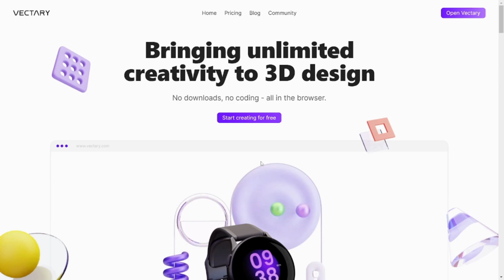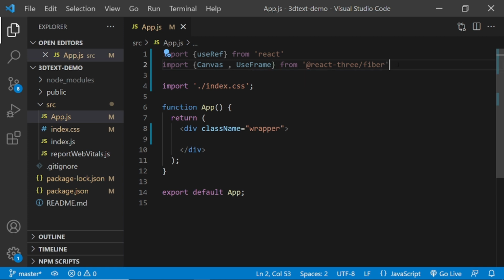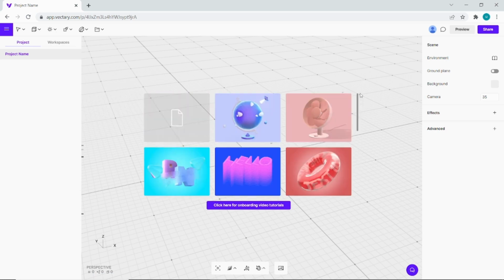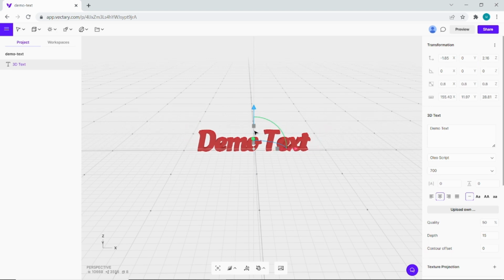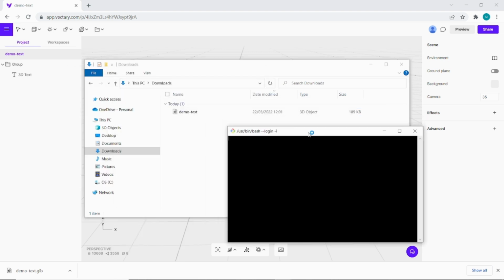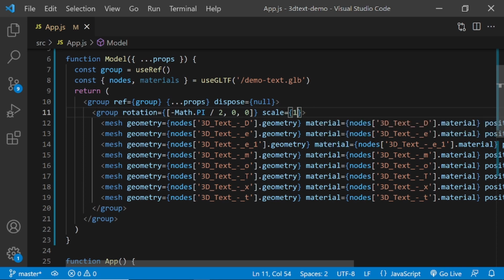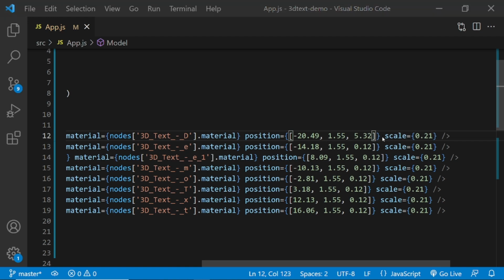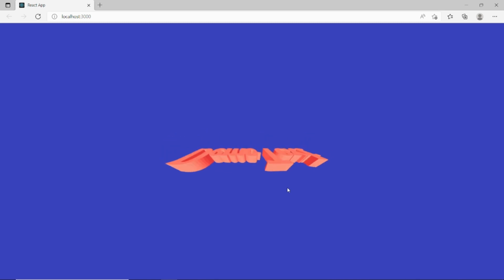Working with GLB models in React.js: Import 3d Text from Vectary using React-three-fiber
Import GLB (or GLTF) 3D Text model into React.js.  Learn how to Export 3D Text from Vectary (3d Design app) to use in React-three-fiber app.